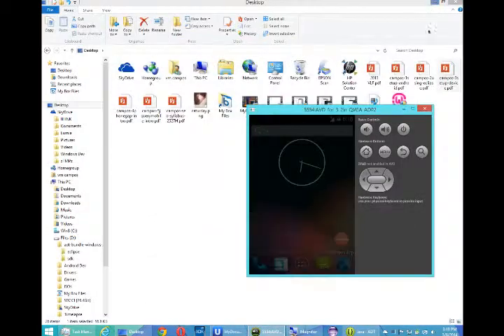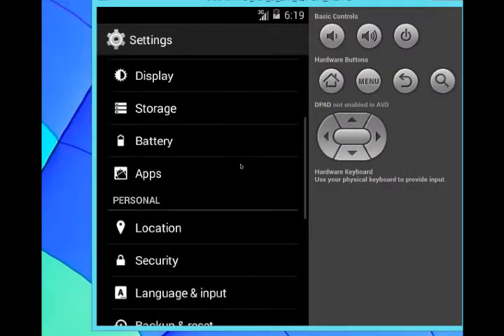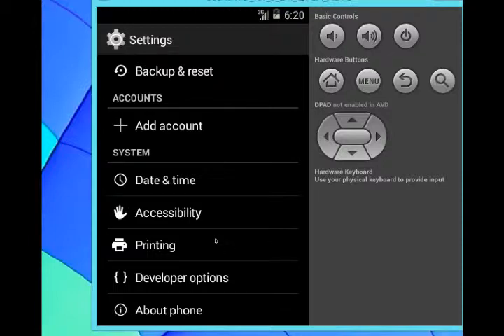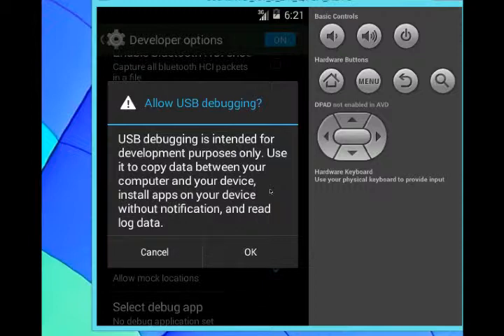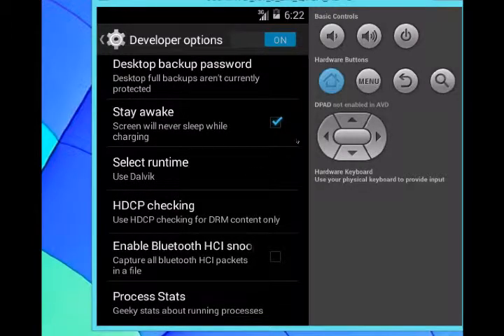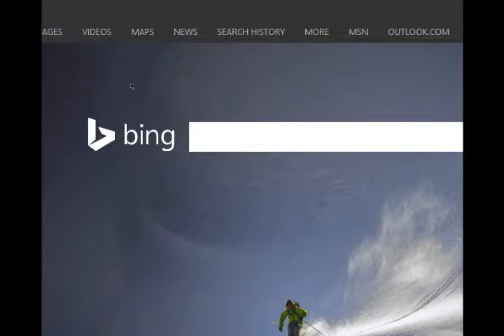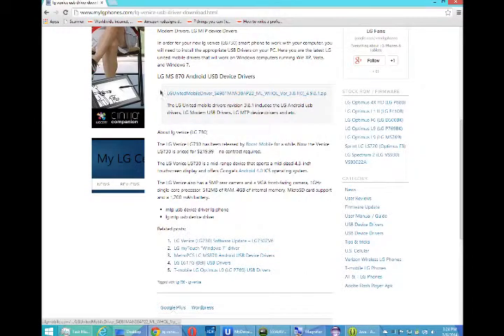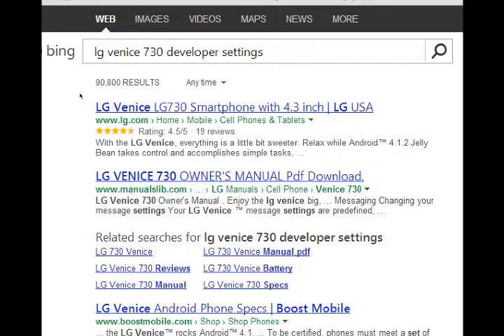SDCE Android w/ HTML5 Week 2 Lesson 6